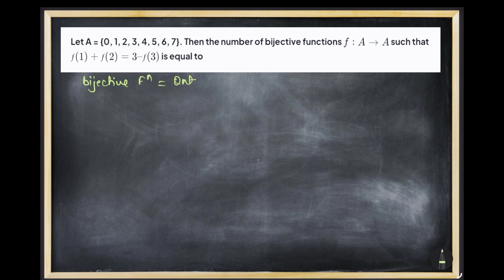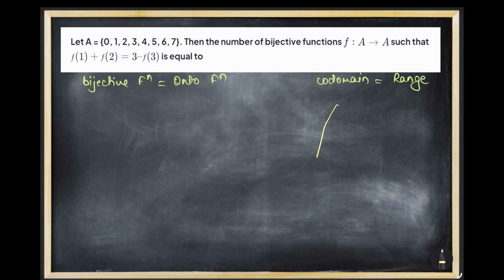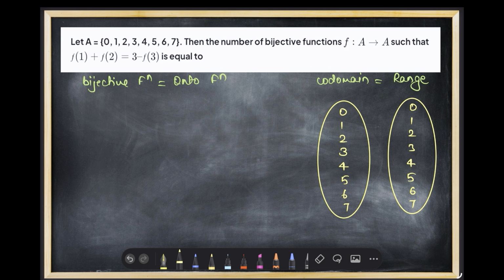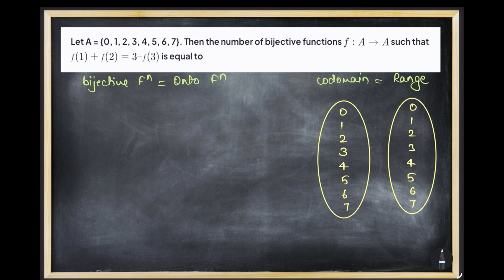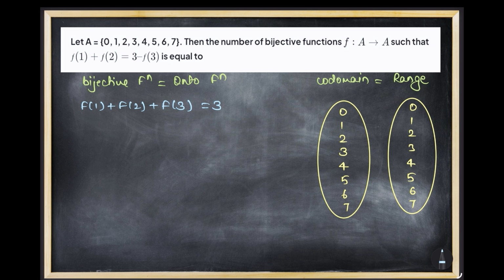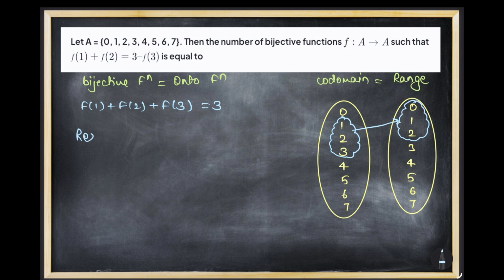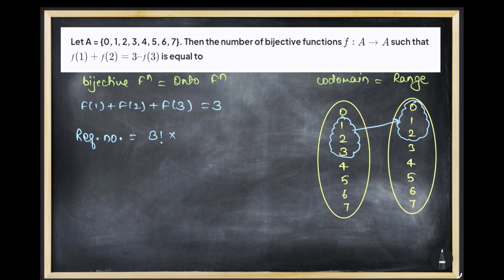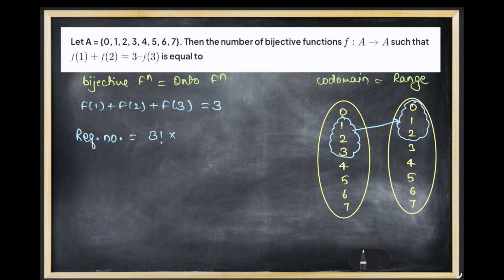F5_Let A={0,1,2,3,4,5,6,7}. Then the number of bijective f:A to A such that f(1)+f(2)=3-f(3) is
Description:🚀

Composite Functions

Function Equations